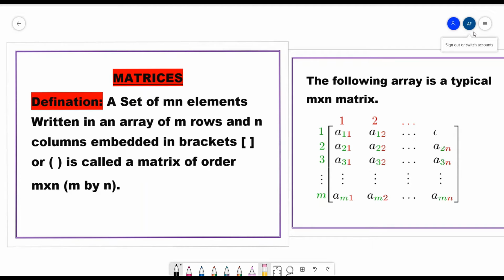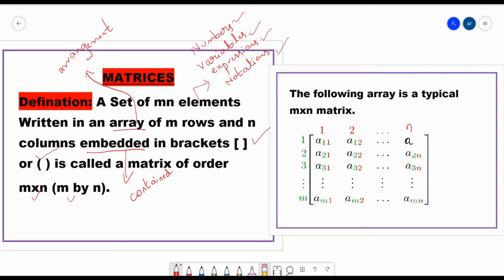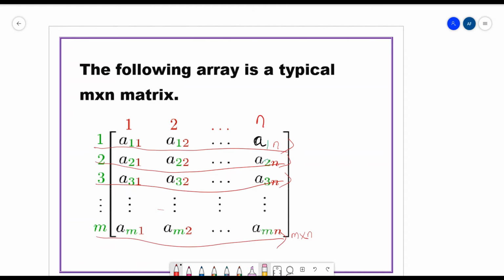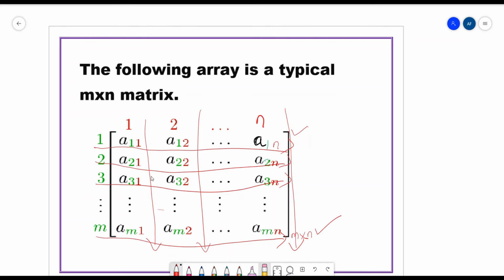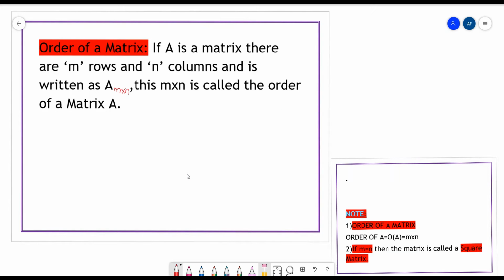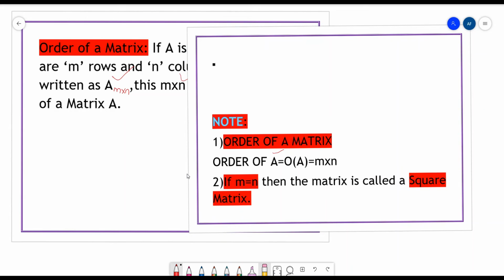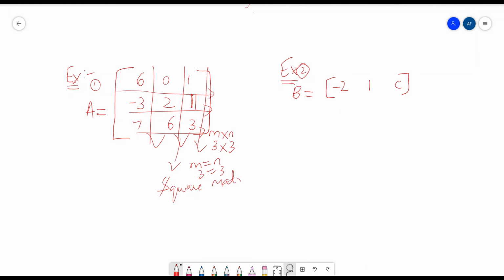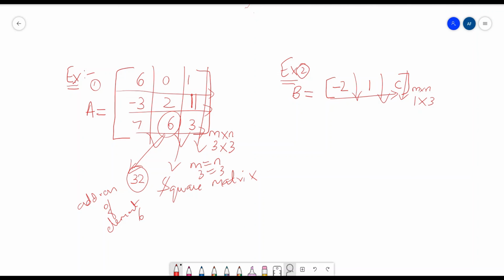definition of a matrix||order of a matrix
1)Definition of a Matrix
2)Order of a Matrix

Keep smiling keep learning. 😊